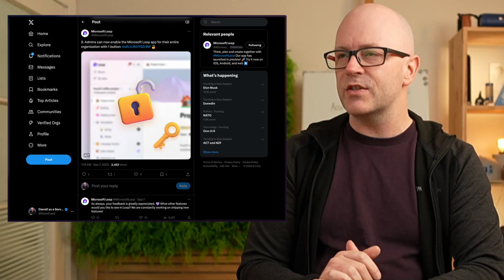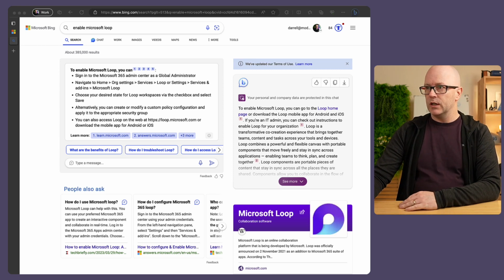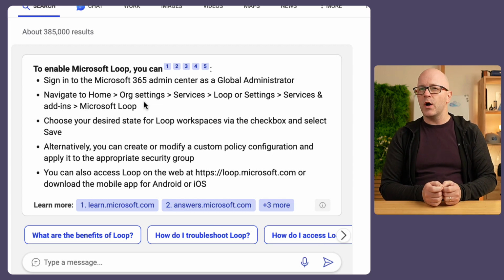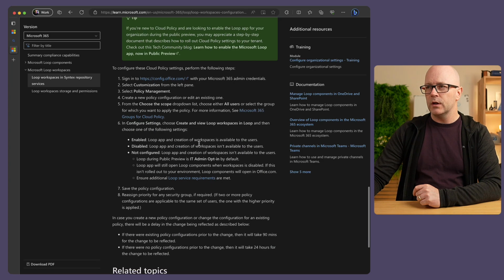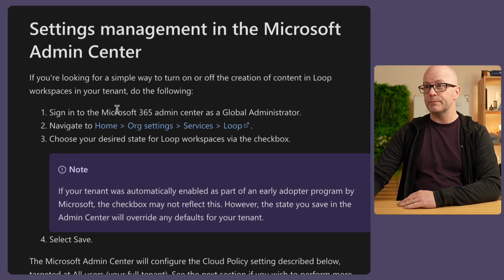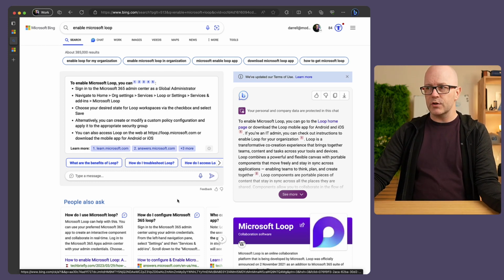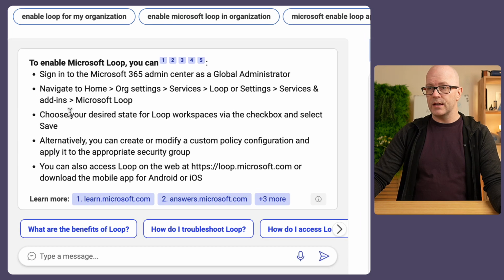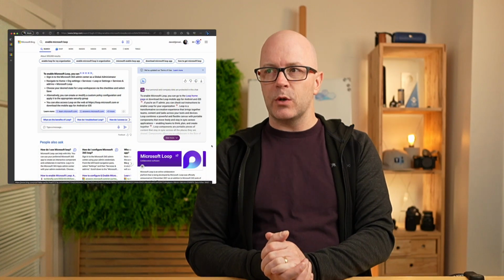AI really has changed the way we search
I needed to remind myself of a quick way to enable Microsoft Loop for an organisation. I was setting up a demo. So I opened Edge and typed in a typical search I would use, "enable microsoft loop".
I was reminded how AI has changed search and what we are all getting used to when search results are presented on the page.